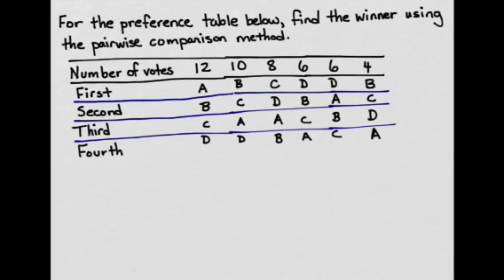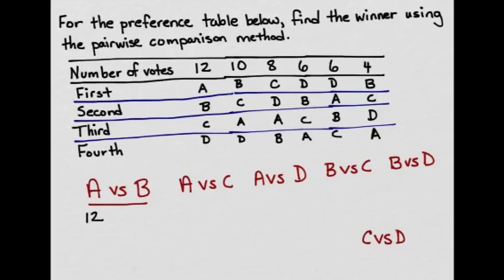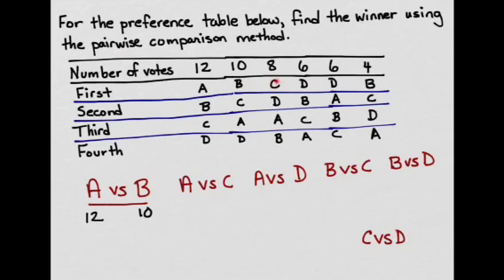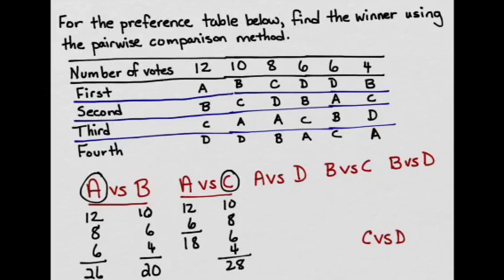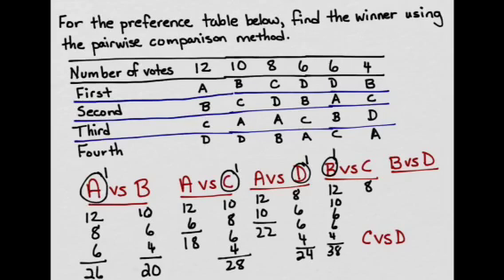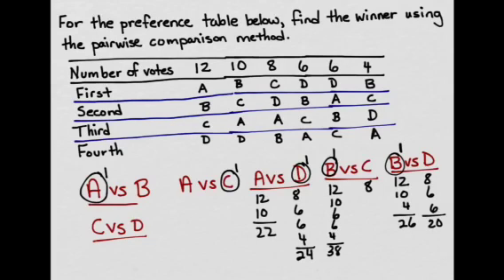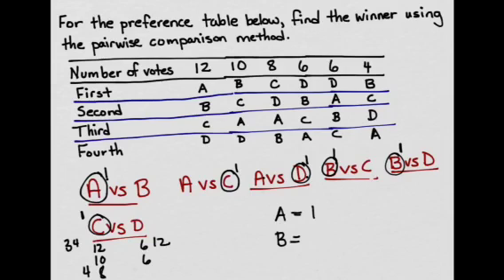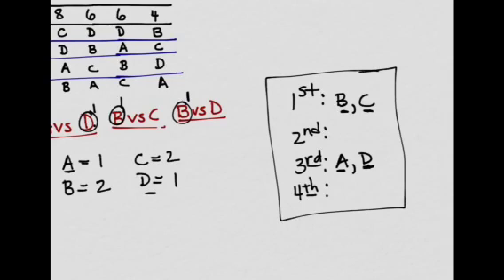Chapter 14 - Pairwise comparisons method